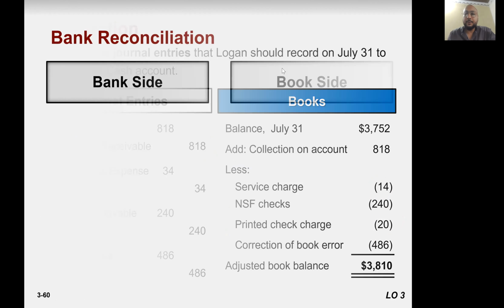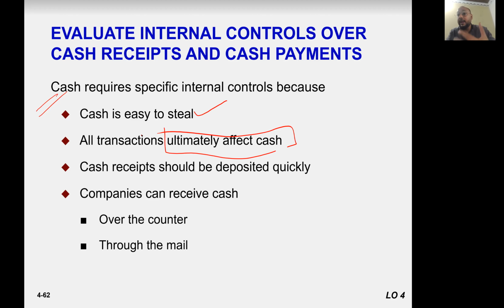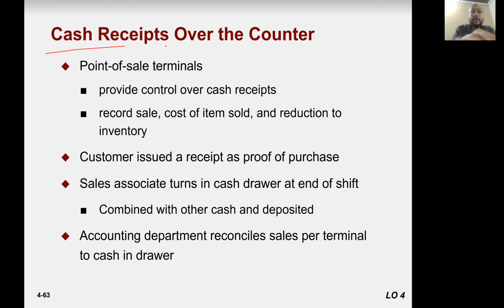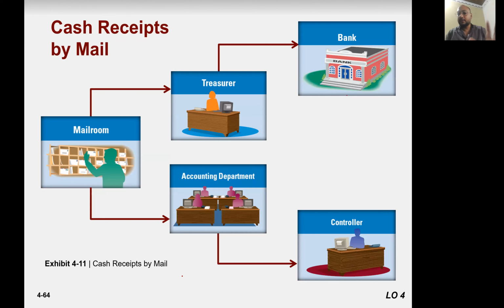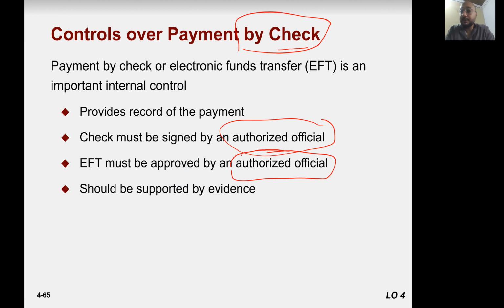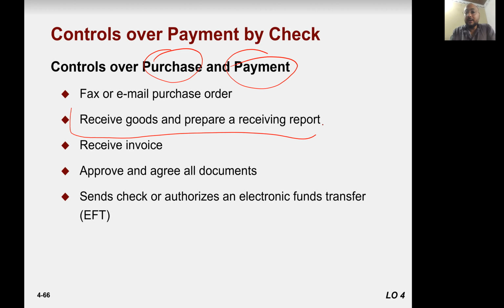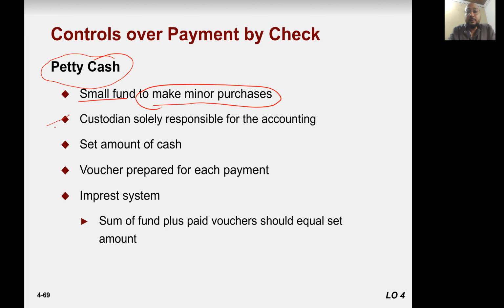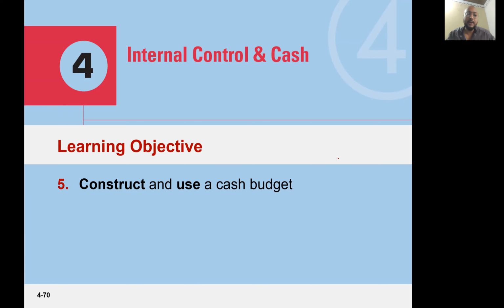Accounting (Spring 2023) Lecture 8 - Internal Control Cash and Paper Pattern - 2